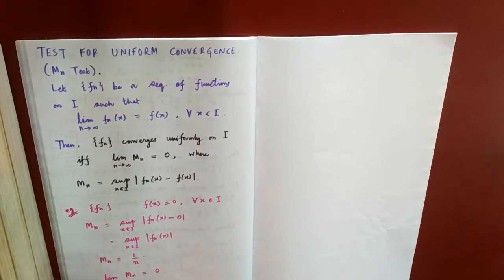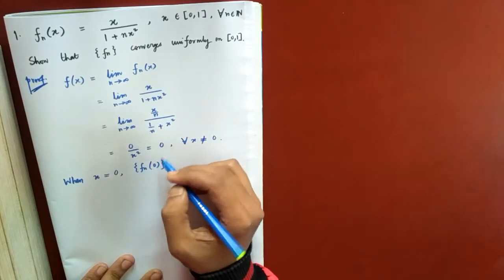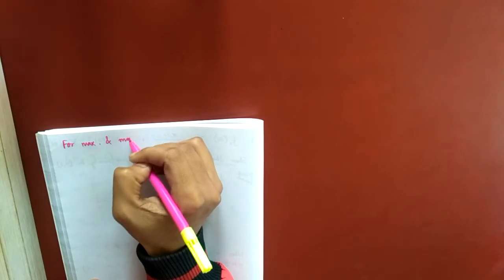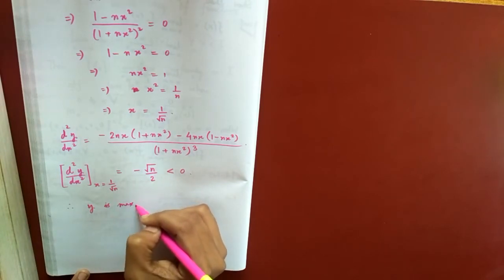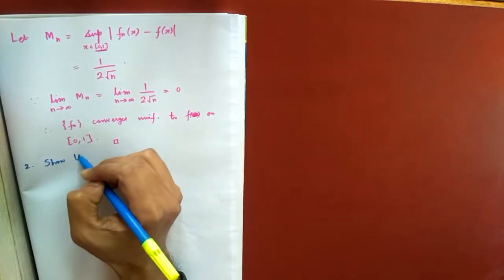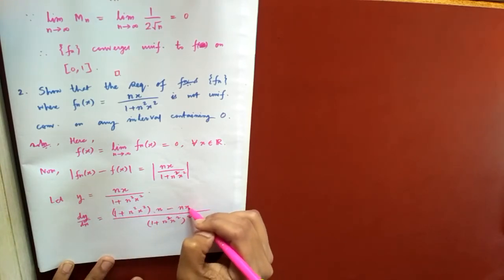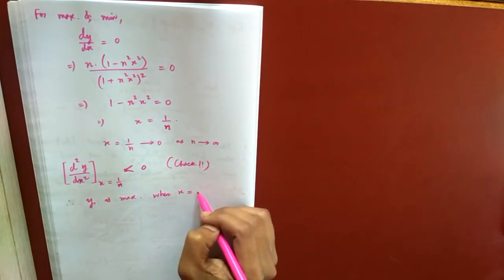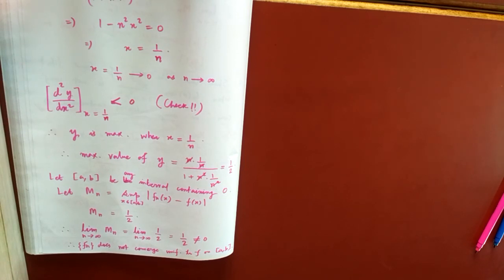1.4- Sequence of Functions: Uniform Converge-3. M_n Test.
When to apply M_n Test?